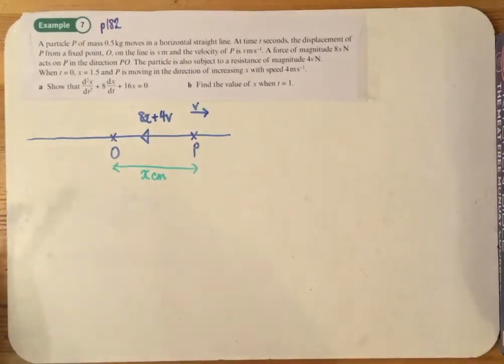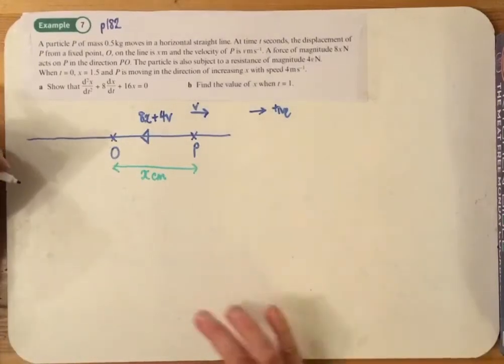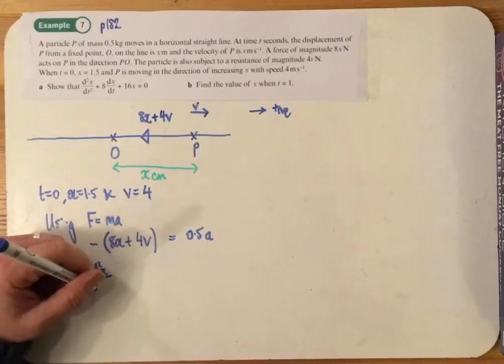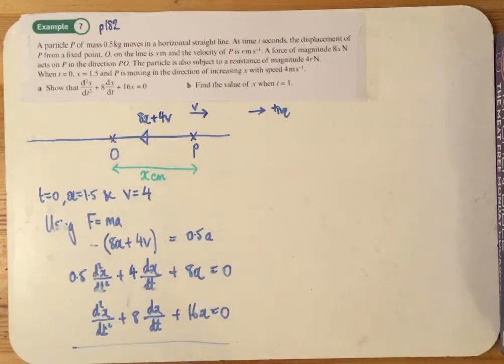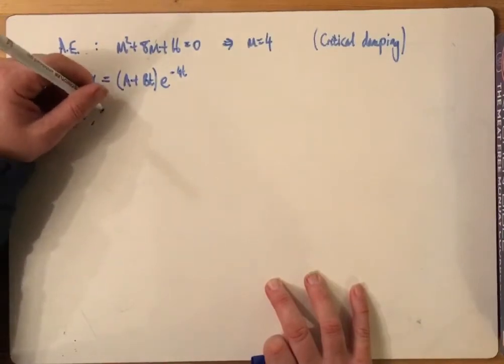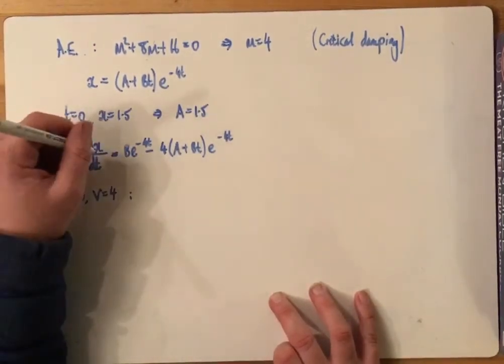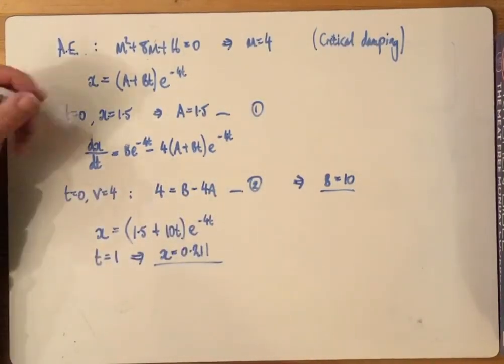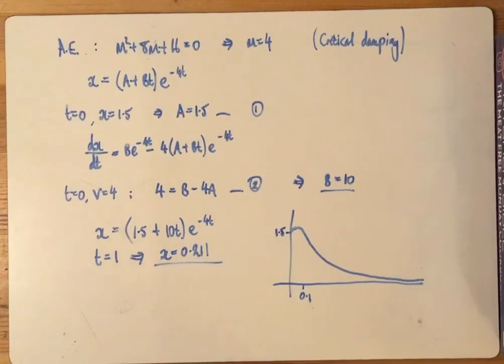4 Damped Harmonic Motion Example